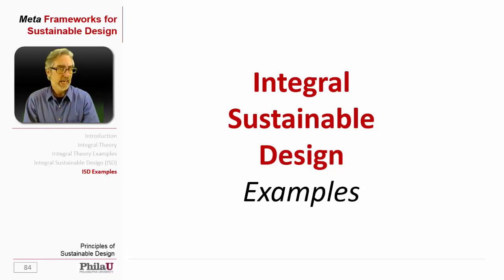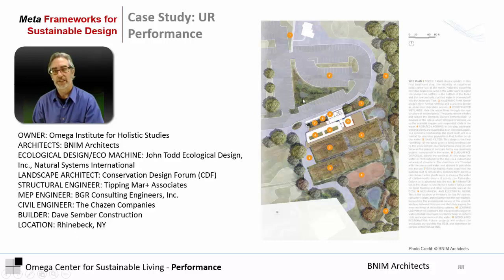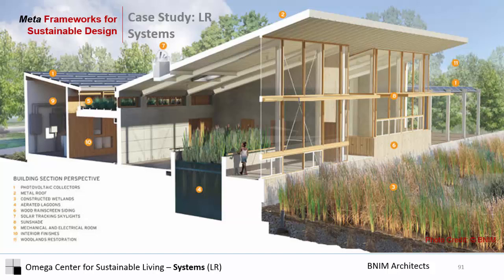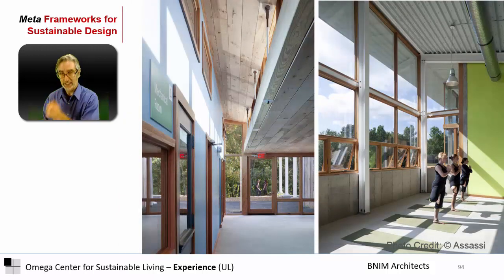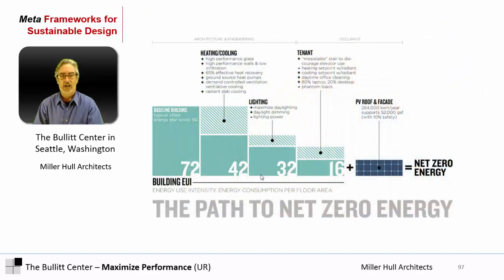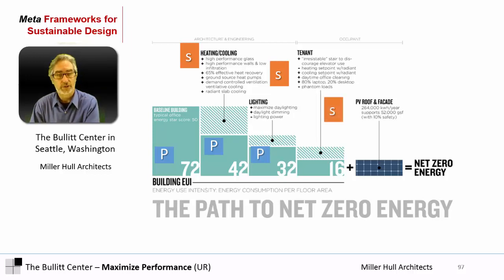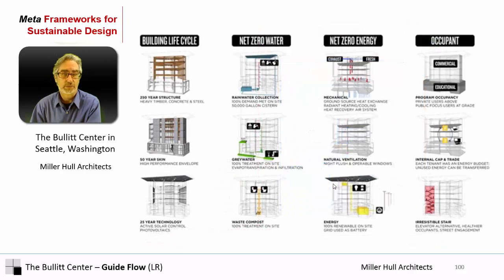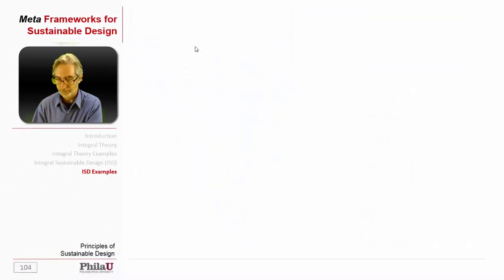OOAc-PhilaU_PSD 4.5. ISD Examples